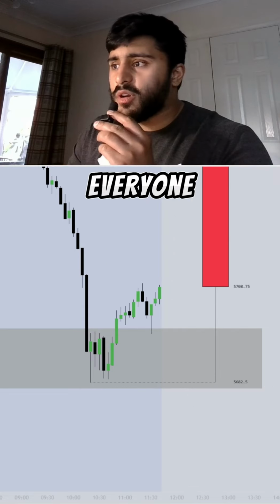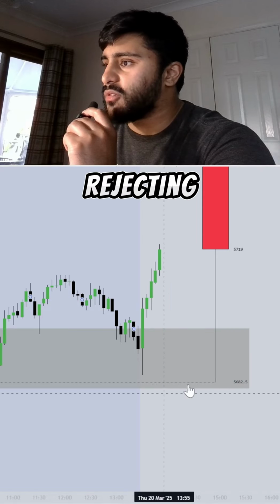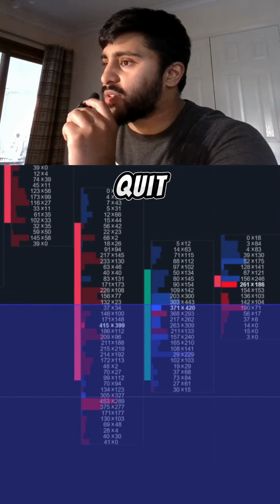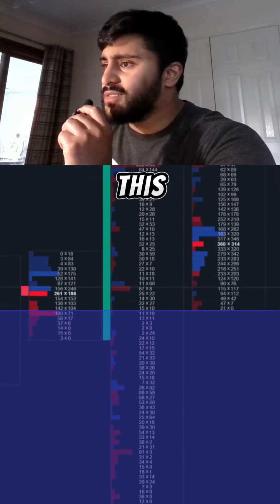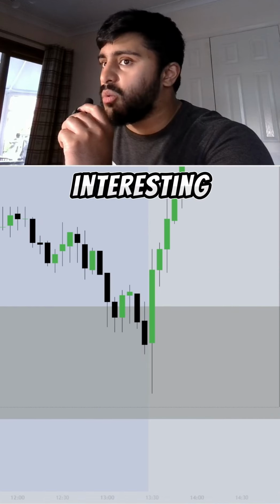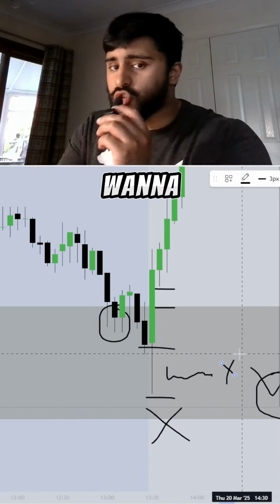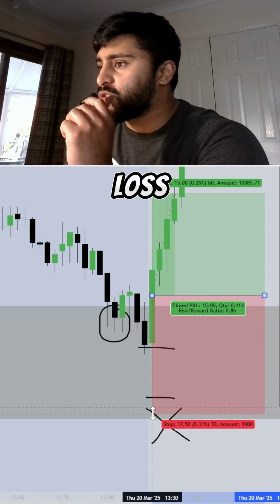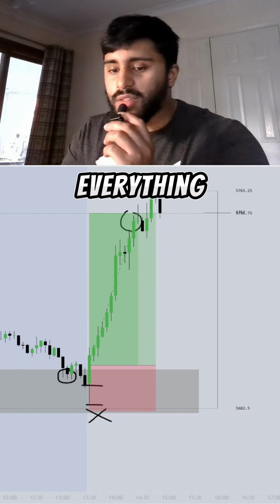Comment the word "BLOCK" If you want to speak to me directly on Zoom to improve your psychology ✅